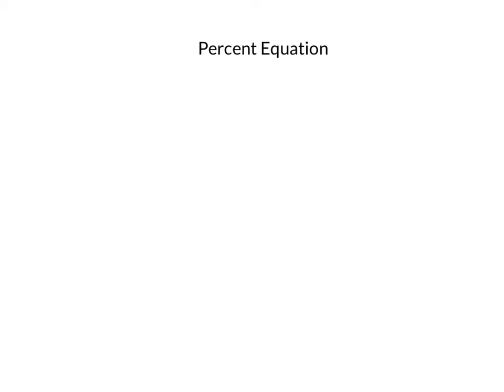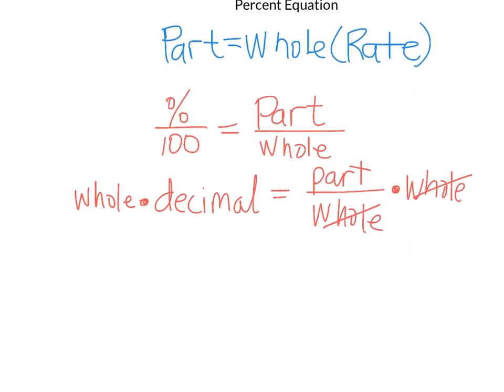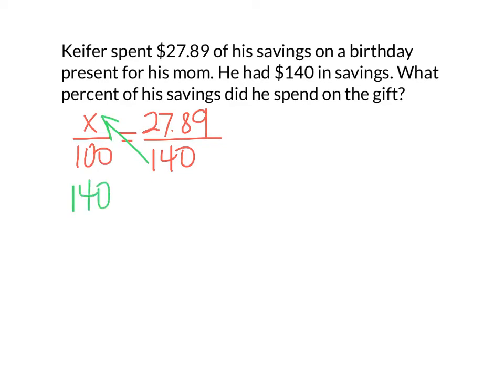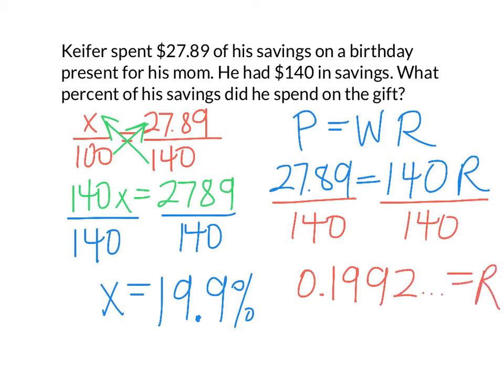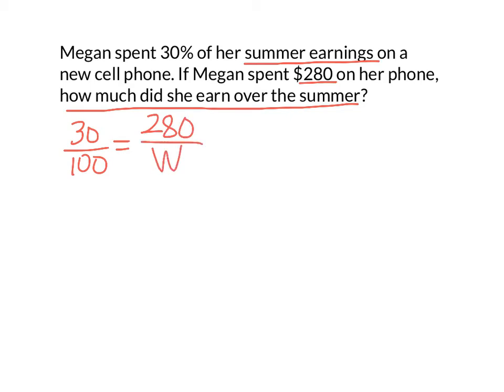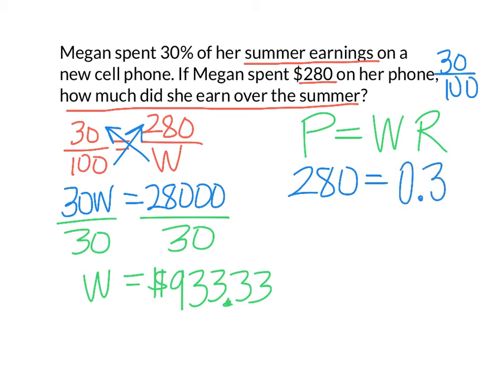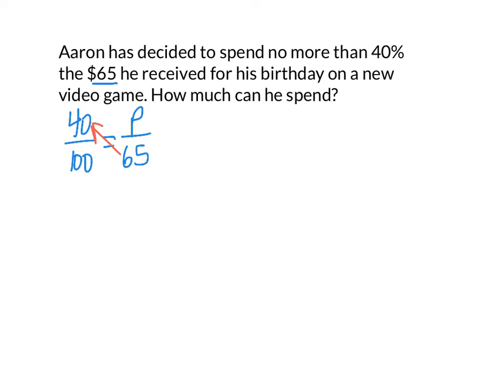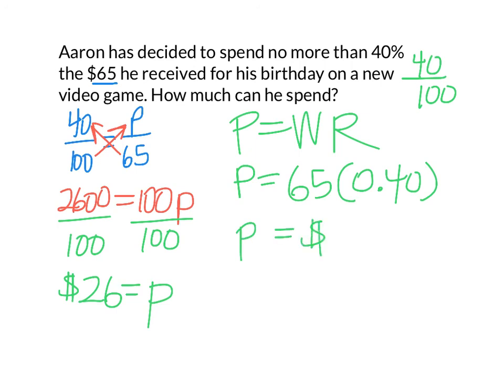Percent Equation M1-193